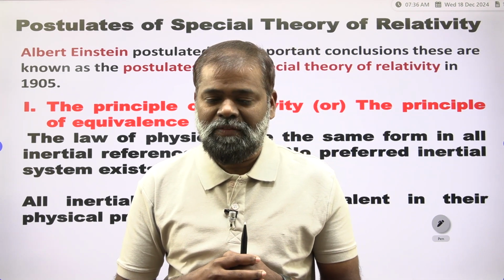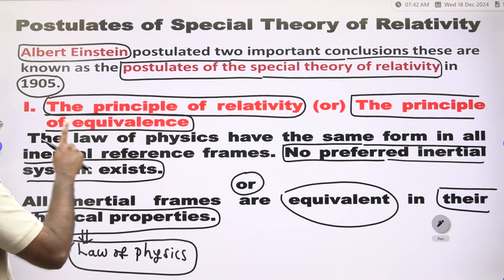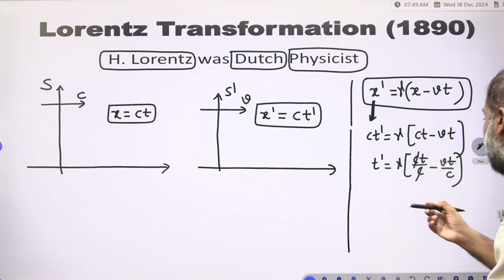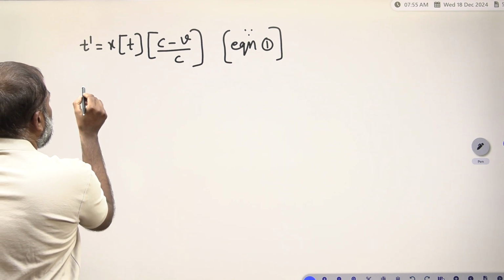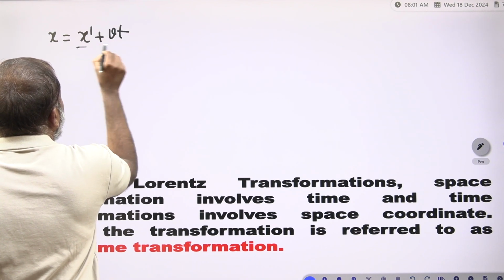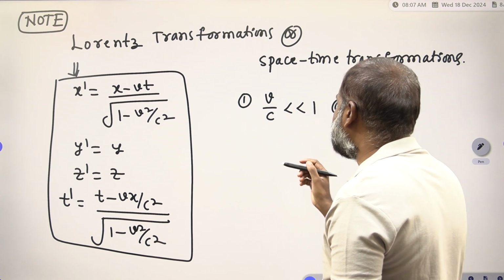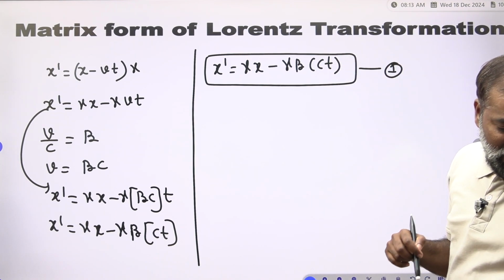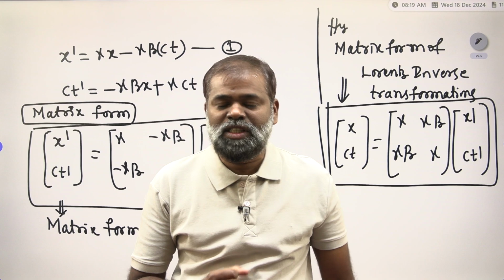Evaluation of Lorentz Transformations I Postulates of Special Theory of Relativity I Dr. Nagaraju P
This video give the derivation of Lorentz transformation and discuss about postulates of special theory of relativity from classical mechanics